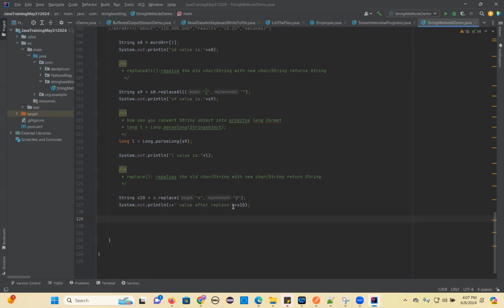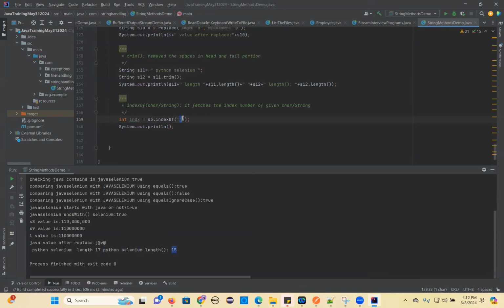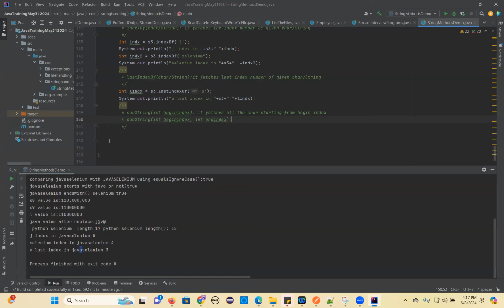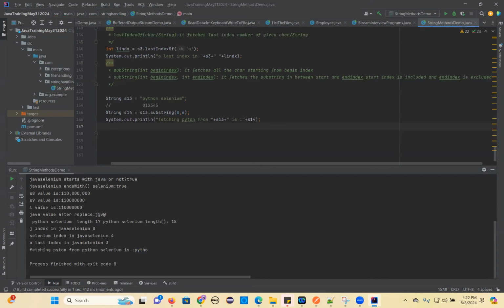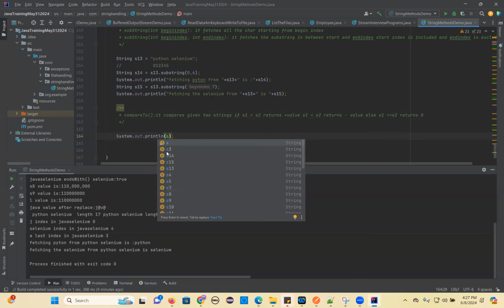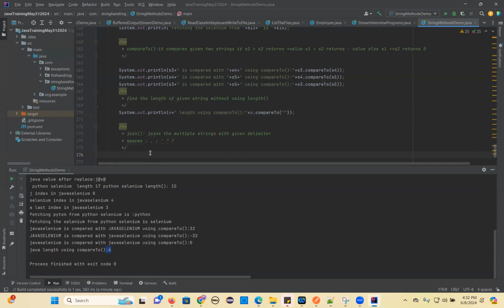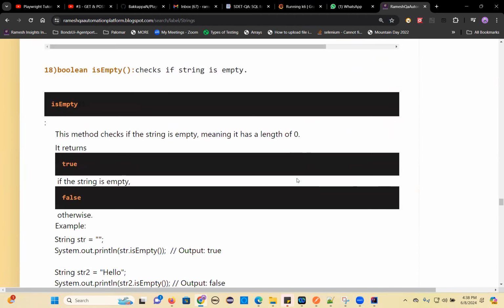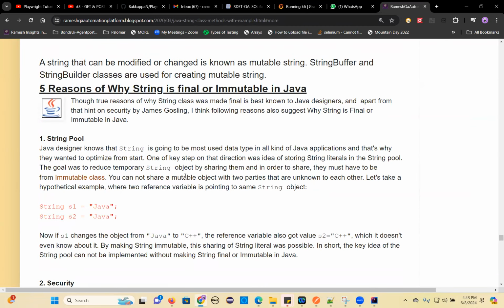CoreJava StringHandling Methods Demo Part3 StringBuffer Demo June 08 2024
CoreJava StringHandling Methods Demo Part3 StringBuffer Demo